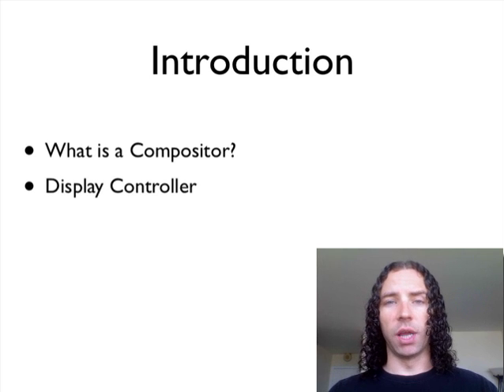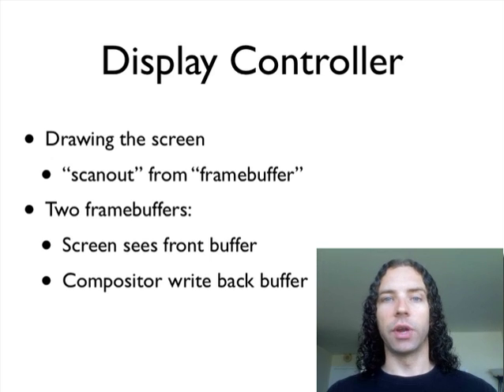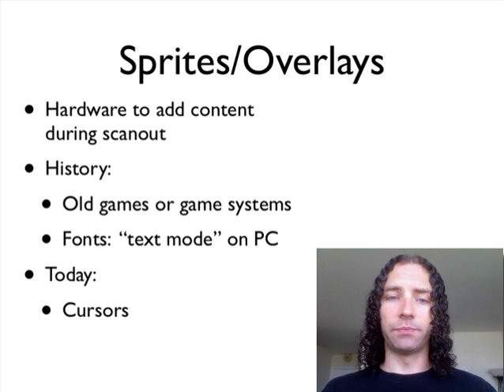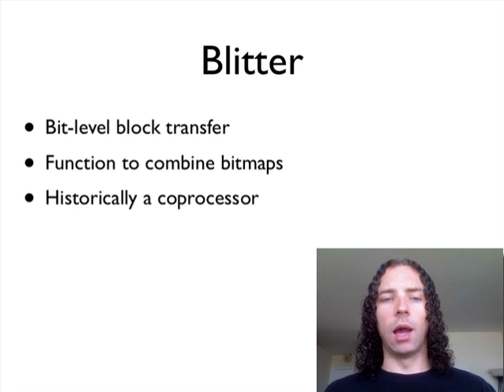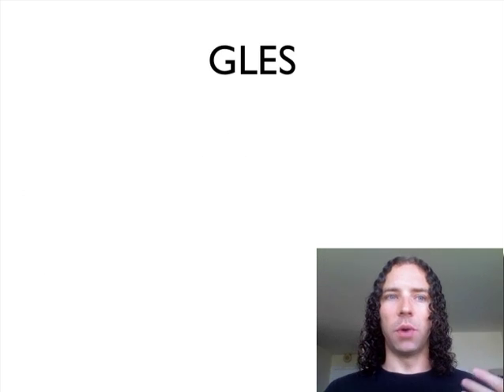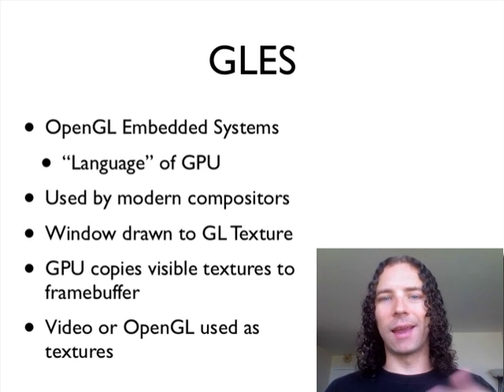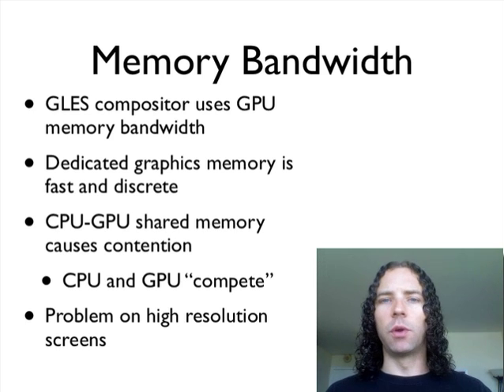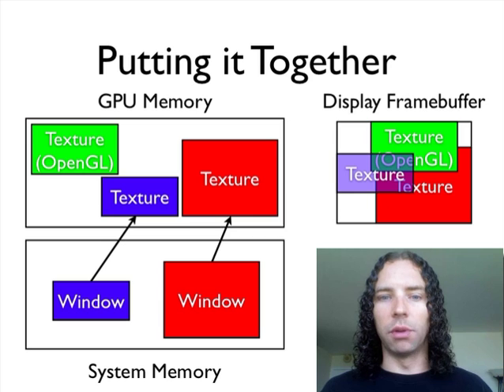2D Graphics: Compositors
I talk through how graphics compositors (for window managers, for example) work:  both from a historical perspective (sprites, blitters, etc) and a modern one (GLES, GPU memory bandwidth, etc).
Sorry about the background audio buzz and clicks:  I am having some problems with a fan and this is the best I could clean it up.